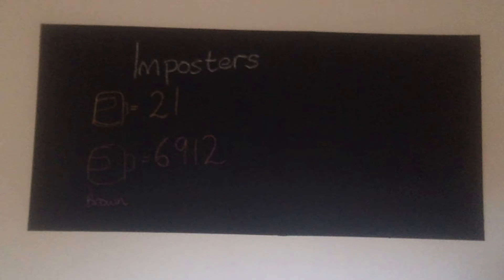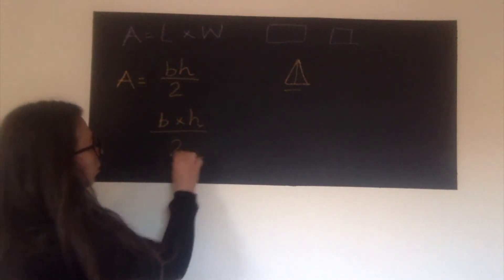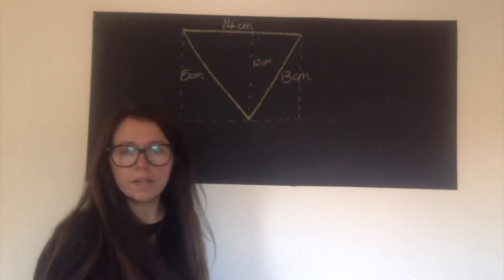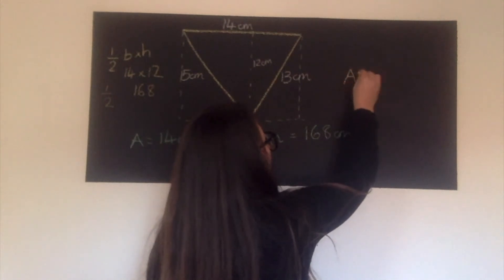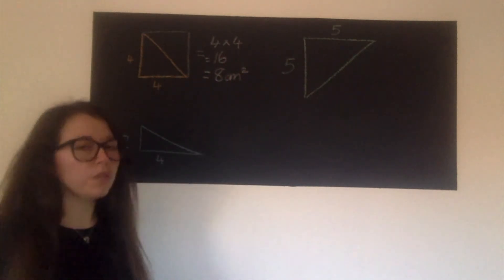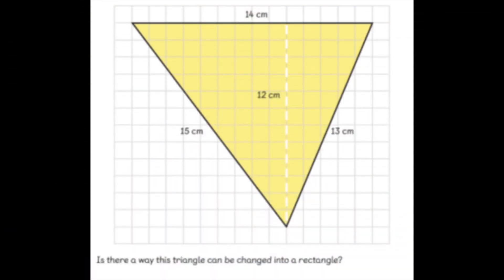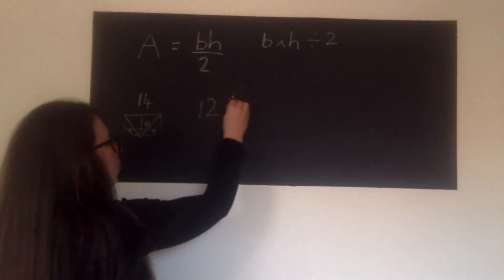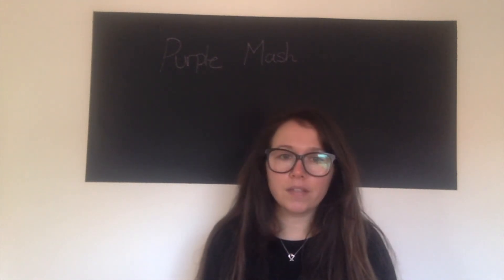Y6 Area of a triangle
7th January 2021